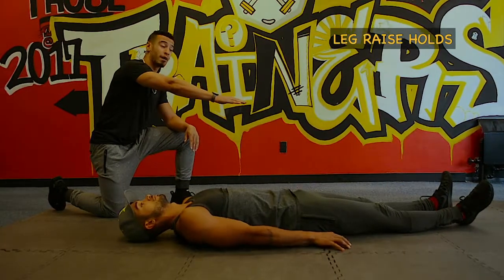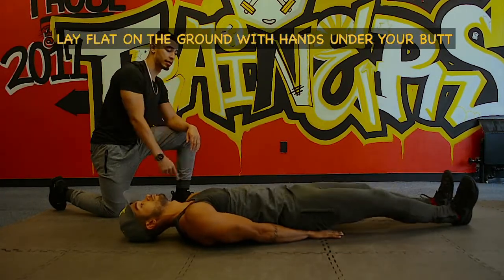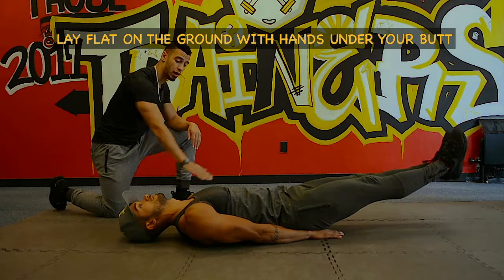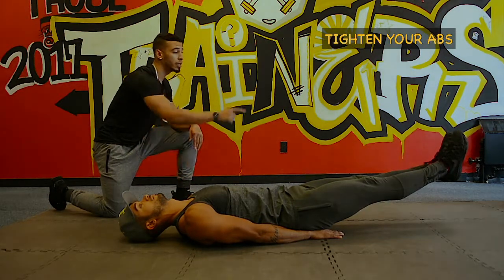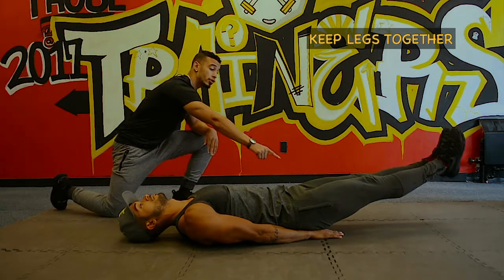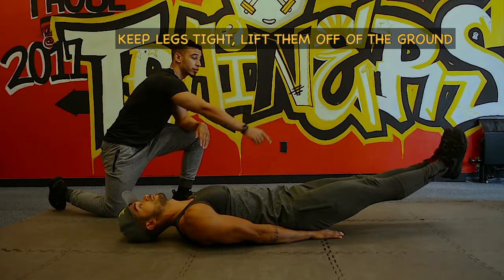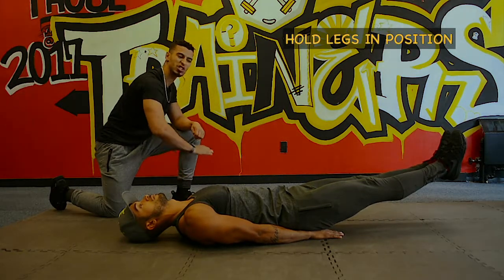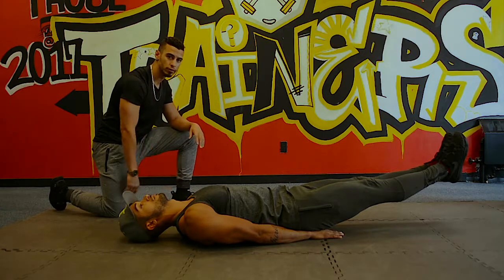Tone Abs With this Quick Exercise Tutorial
Leg Raise holds are a must do for Everyone!  Beginners to advanced,  This move will fire you up!